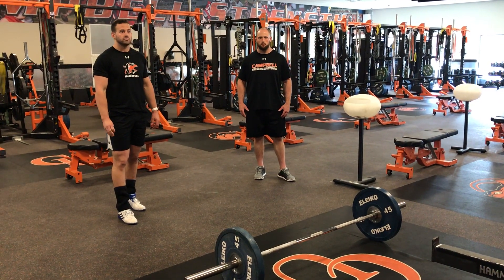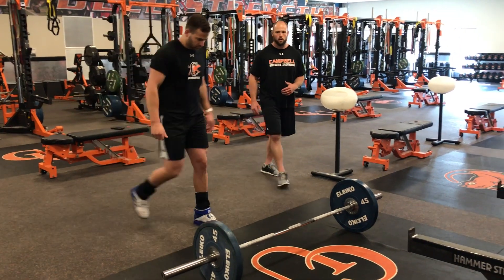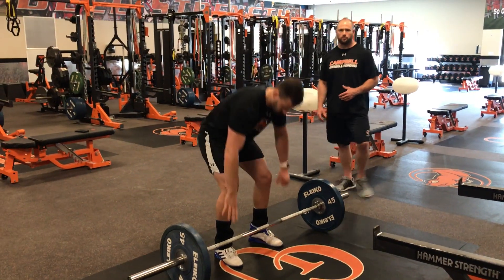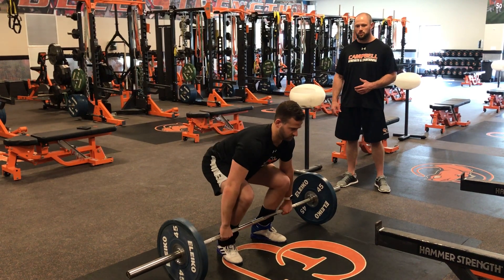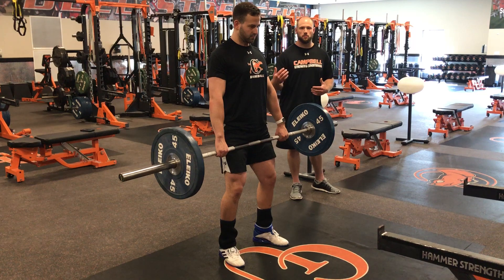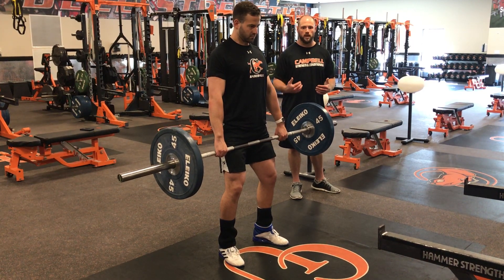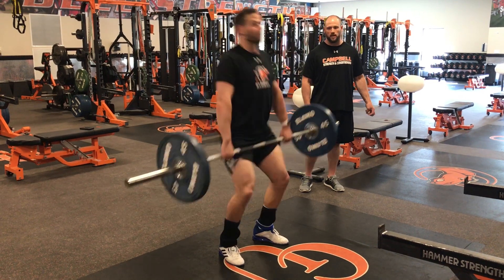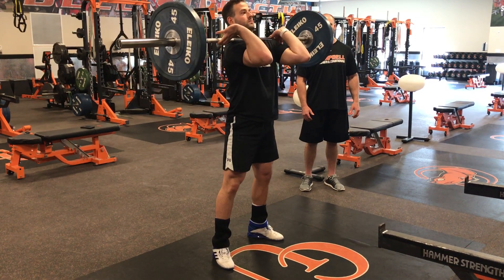Hang Clean (Above Knee - AK)